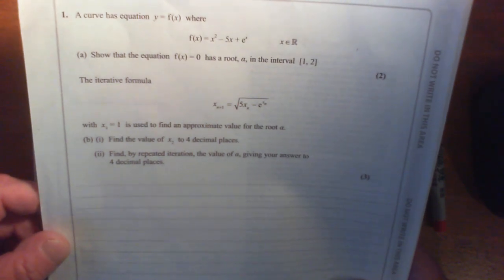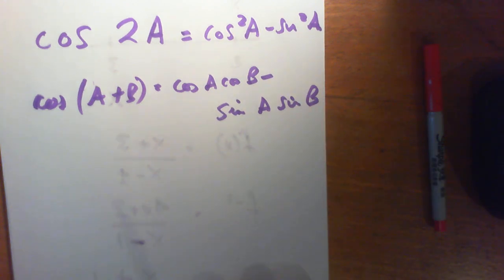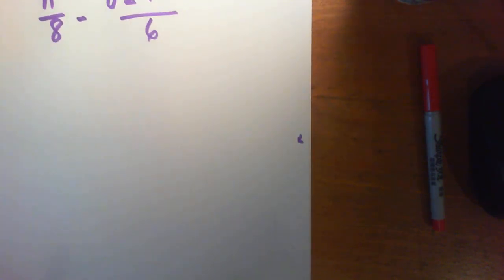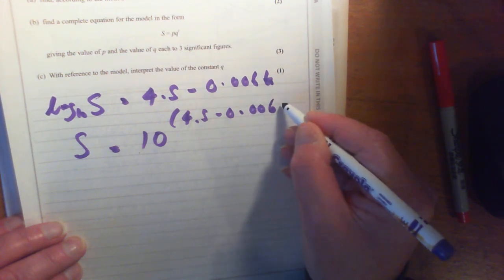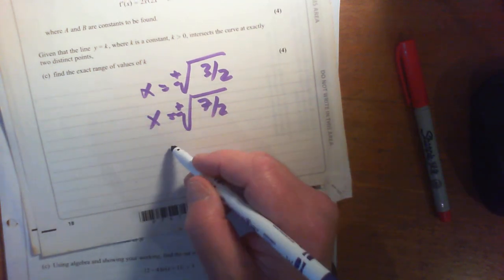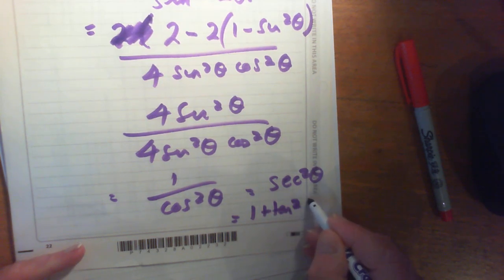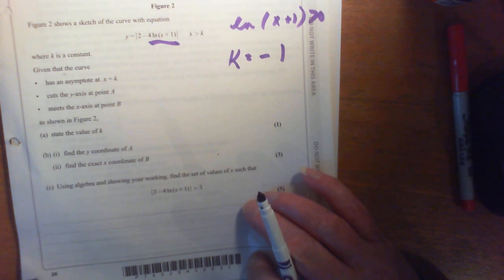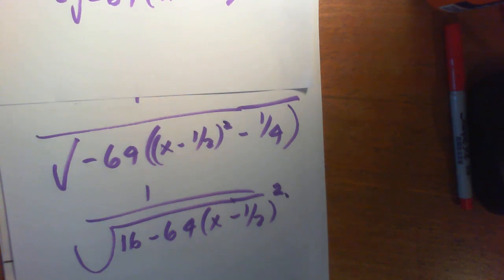International A-Level Maths, Pure, October 2023, Paper1